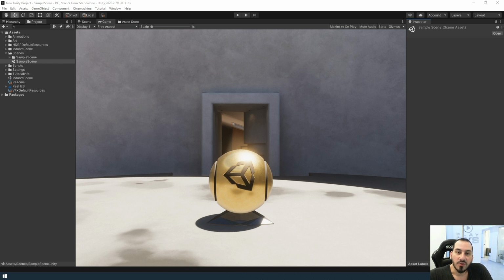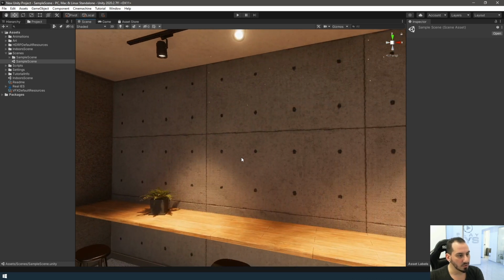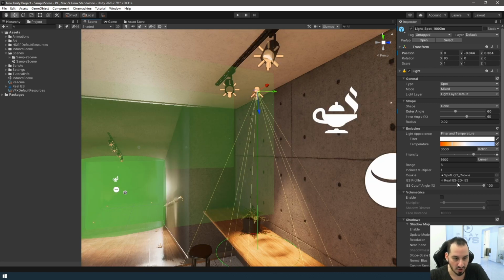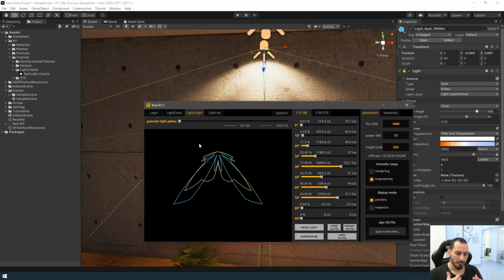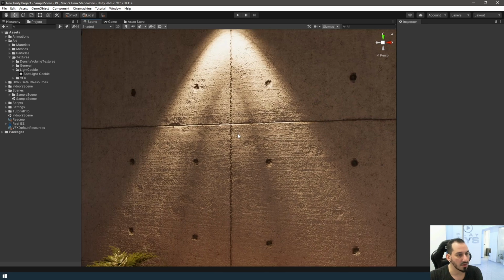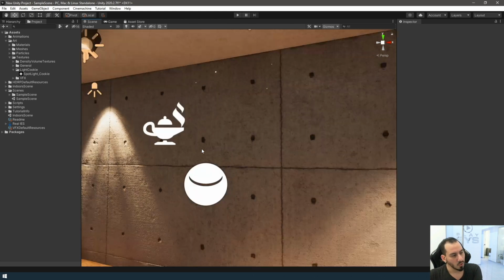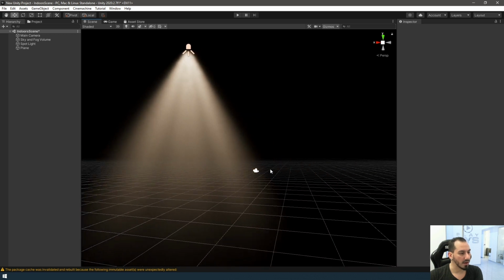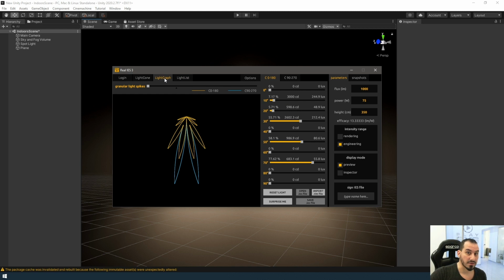Photometric Lights in Unity with Real IES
As you know, starting from version 2020.2, Unity supports photometric .ies light profiles. I was doing some tests with the Beta versions in the previous weeks and now I would like to share with you what can be a possible workflow for your lighting authoring.
Let's see together how to generate custom photometric profiles using Real IES 3.2 and implement them in a Unity 2020.2 Scene, with the High Definition Rendering Pipeline.